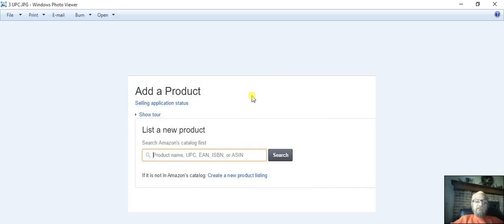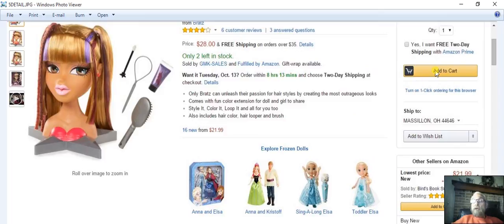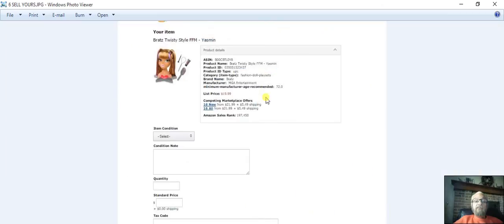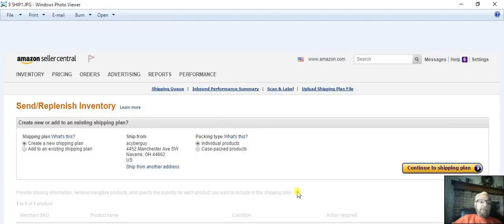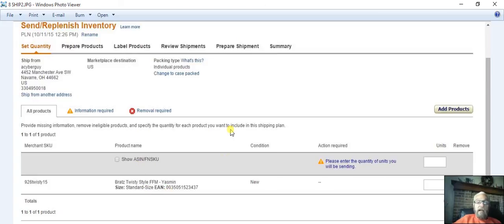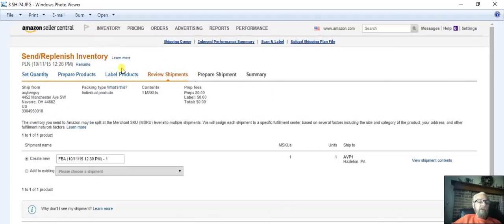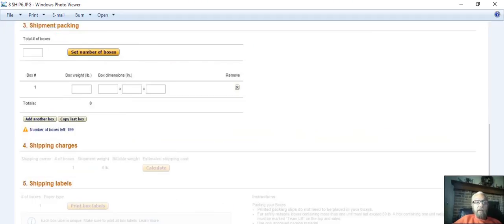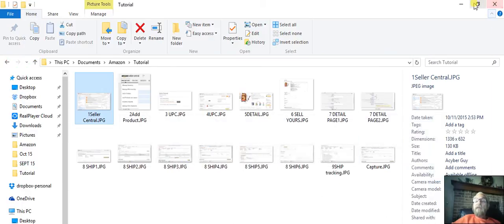Amazon FBA ListingTutorial